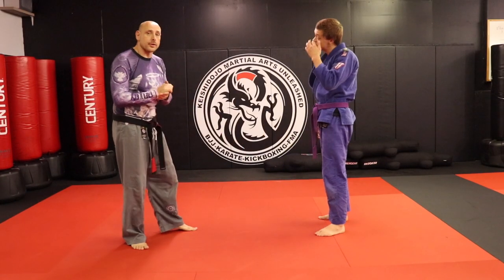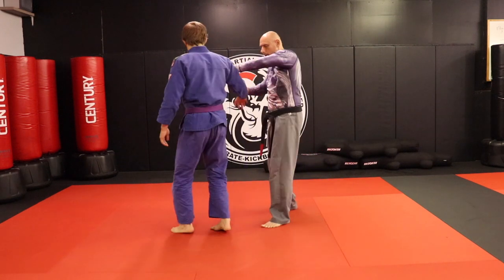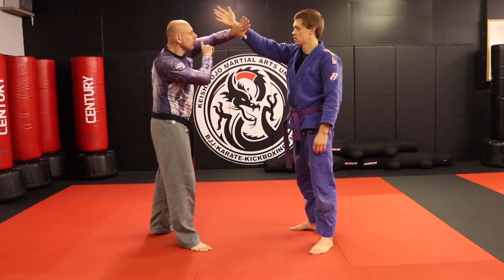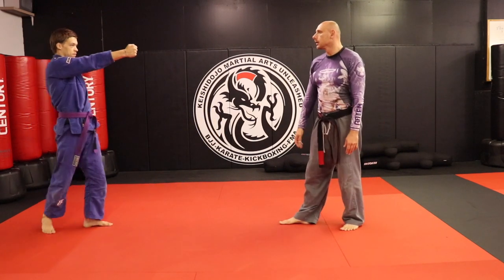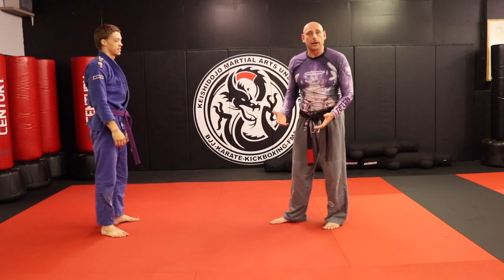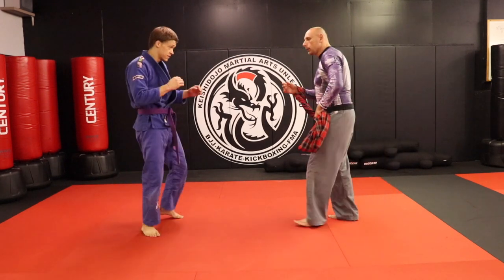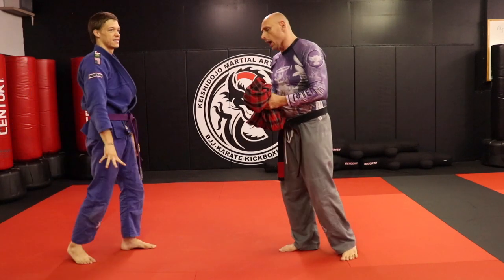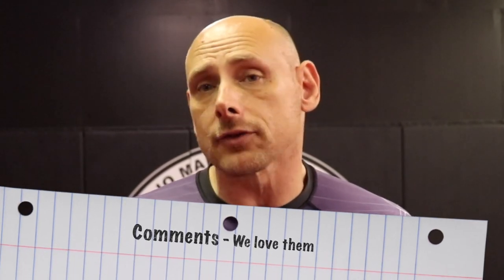Breaking Down the Famous Aikido Kotegaeshi Technique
Hey everyone, in this week's video we are breaking down the famous technique from Aikido known as Kotegaeshi.  This move is infamous with Sensei Steven Seagal movies from the '90s.  In this video, we are showcasing the technique from a wrist grab, shoulder grab, karate chop, punch, and a bonus one using the sarong.

- Low-cost membership
- Online training videos
- Curriculums download
- Cancel Anytime
- No contracts

Camera: Canon T7i
Editing Machine: Apple MacBook Pro 2015
Editing Software: Apple Final Cut Pro